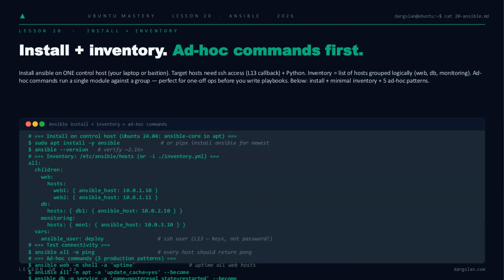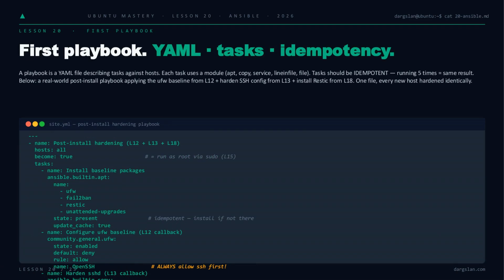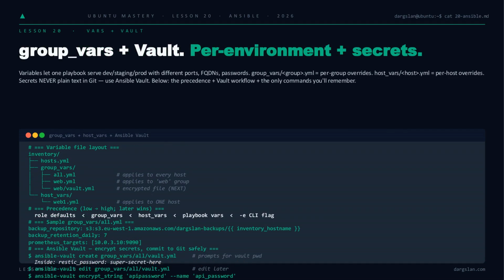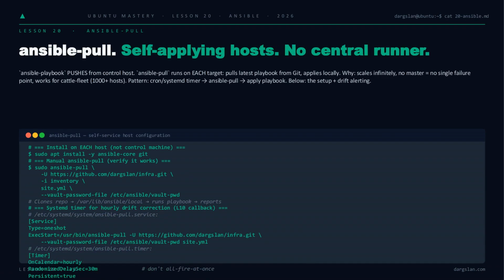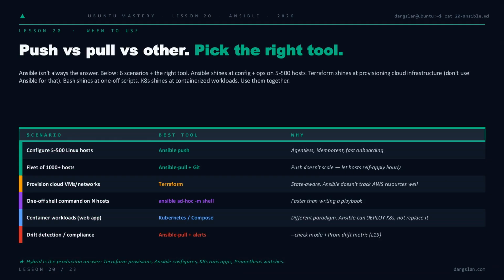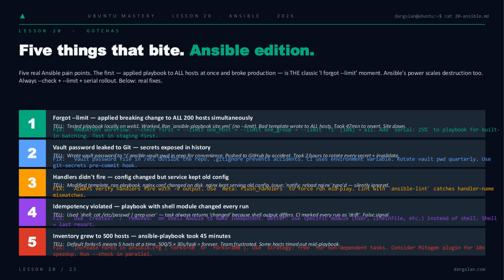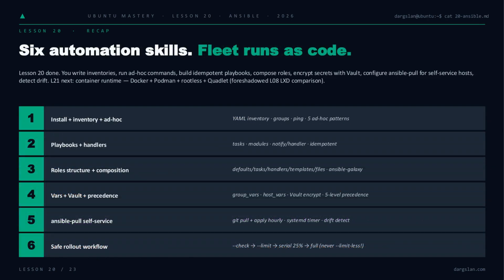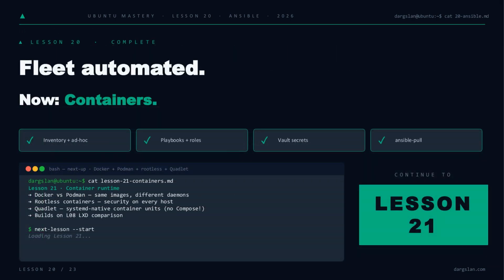Lesson 20 — Ansible (Cross-Course Bridge: Ansible Mastery)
Automate Ubuntu fleets with Ansible: YAML inventory, idempotent playbooks, reusable roles, group_vars + Vault, ansible-pull for drift detection. Bridge to Ansible Mastery.